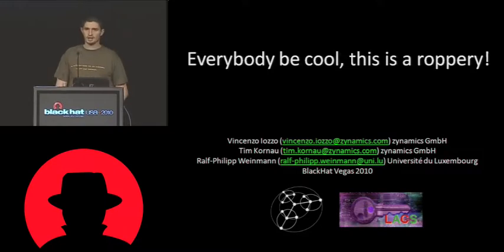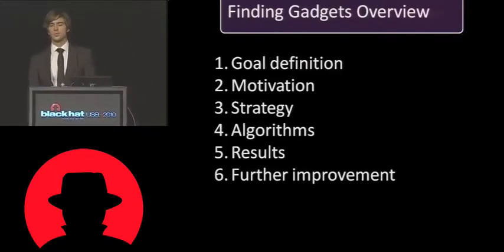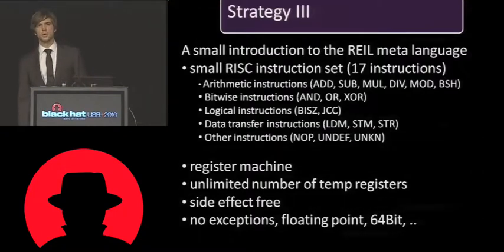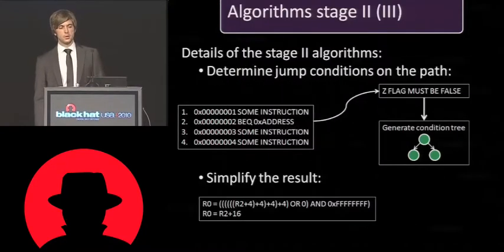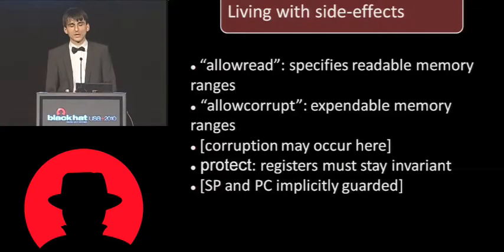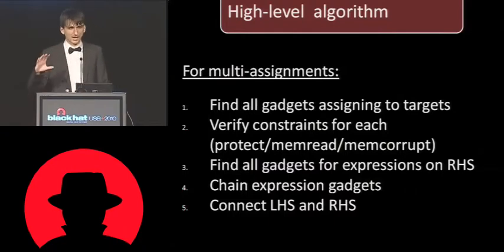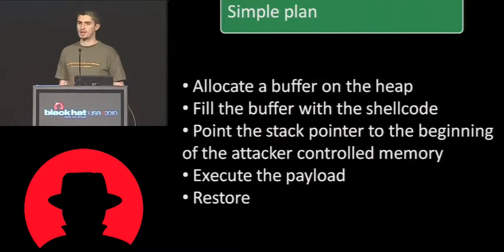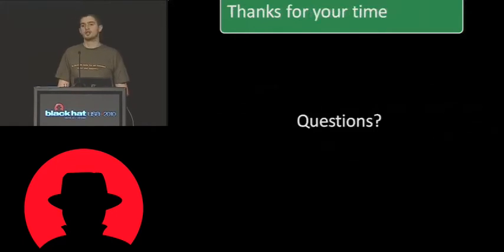Blackhat 2010 Everybody be cool this is a robbery Vincenzo lozzo Ralf Philipp Weinmann Tim Kornau Part